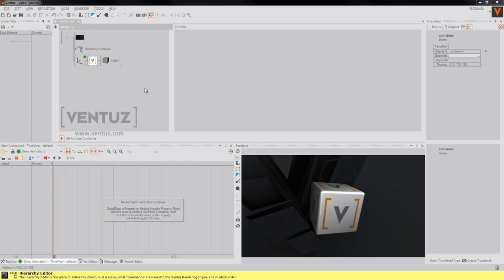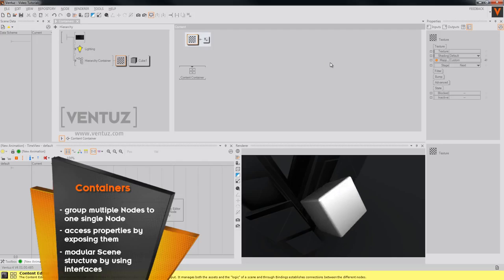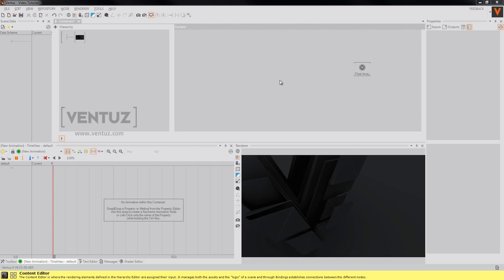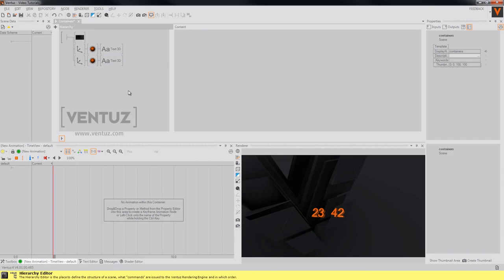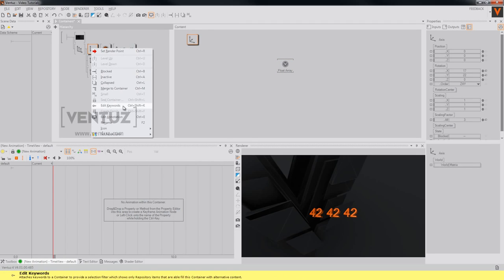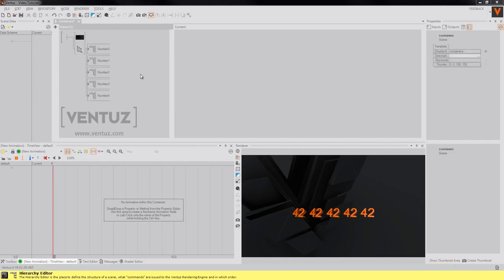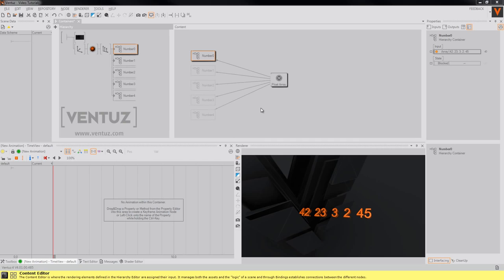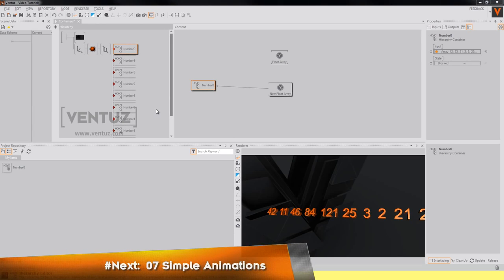Ventuz Tutorial 06 Containers